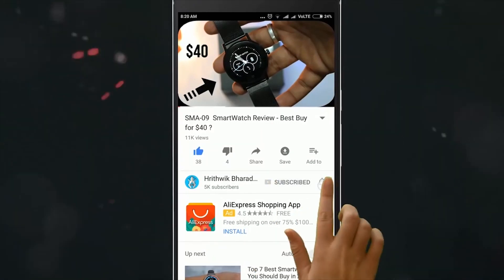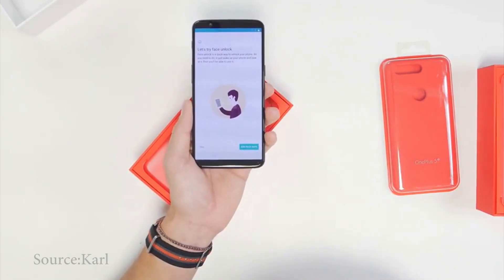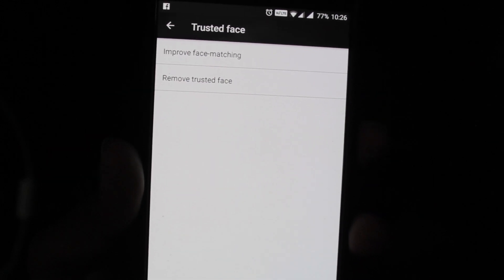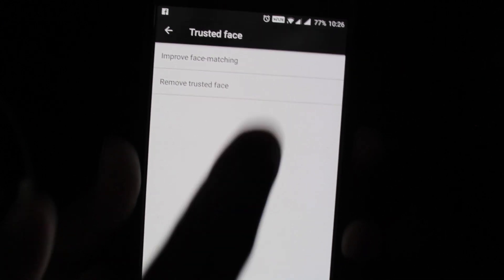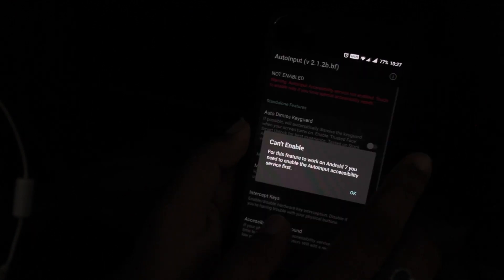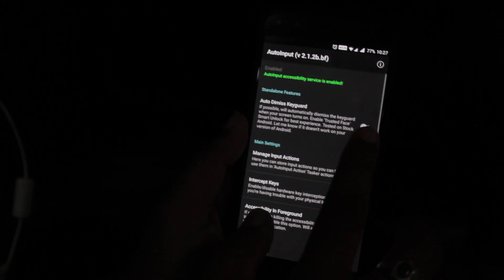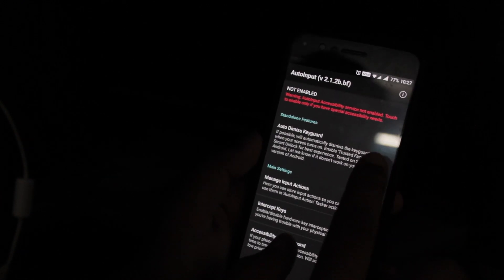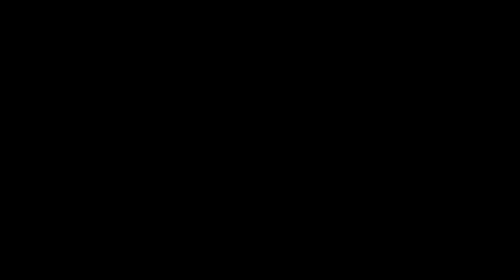How to get OnePlus5T Face Unlock on your Oneplus5 or any Phone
Yes, its possible. Now you can mimic the 5T face unlock on your oneplus5 and other devices.Its not that acuate as 5t as our method uses smart-lock and 5t doesn't as 5t has some customizations from one plus .